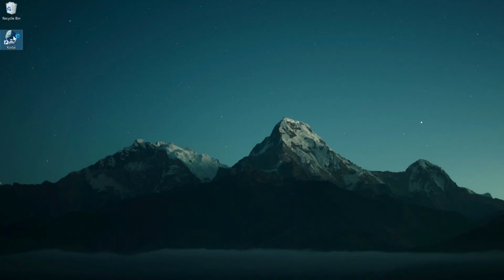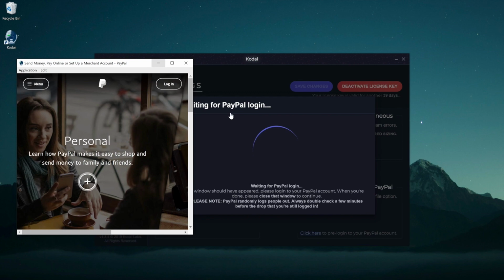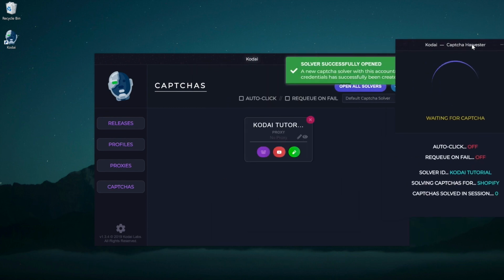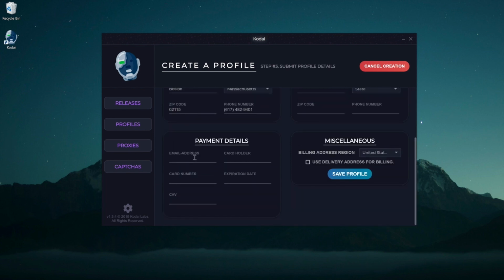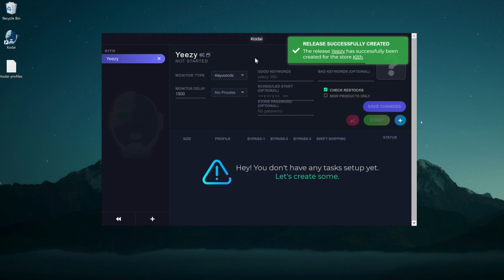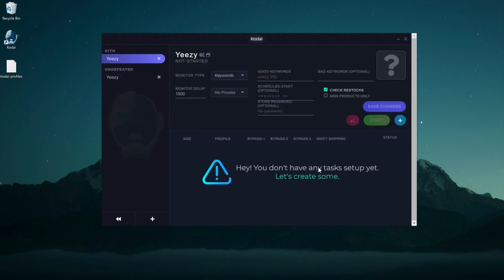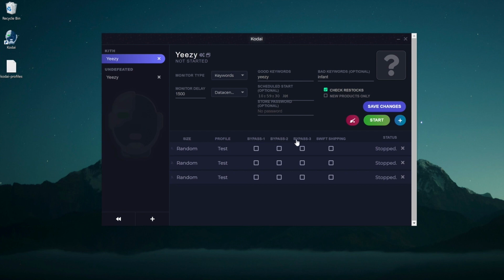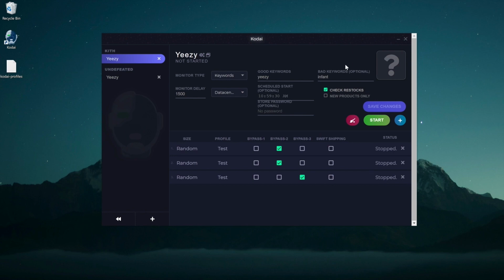Kodai "AIO" - An Overview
A quick and simple demonstration of Kodai "AIO", and a majority of the features it has to offer!

Video made by Sneaksanity.